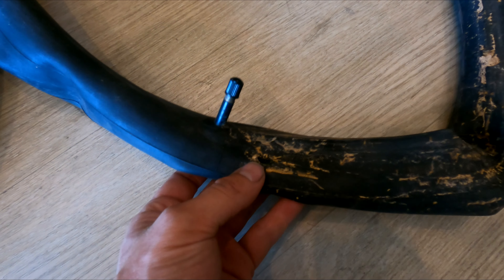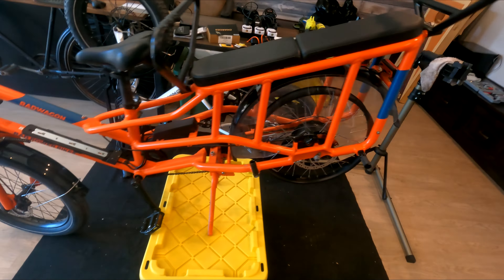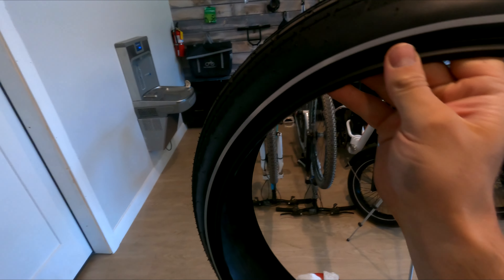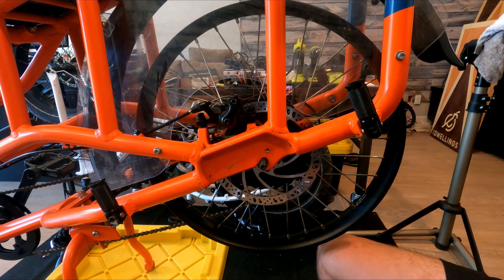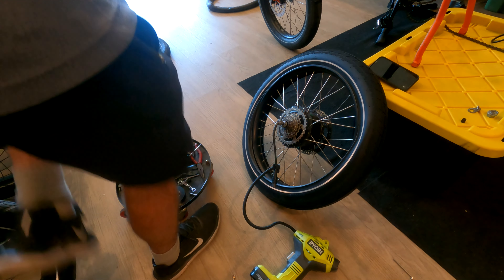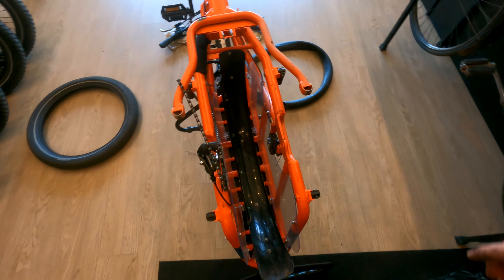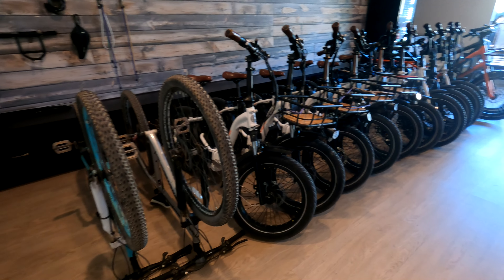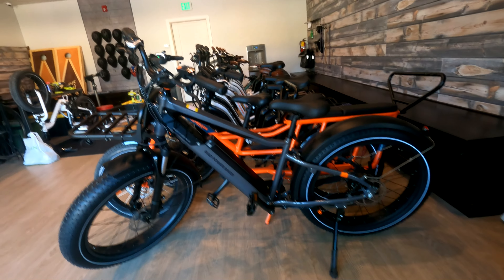How to Repair Rad Wagon Rear Flat Tire | Rad Power Bikes Tire issues | Ep.13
In today's video, I will be showing you how to replace the bike tire tread and tube for the Rad Wagon 4 from Rad Power Bikes. This e-bike has a unique tube and tread size custom-made by Rad Power Bikes.

If you're looking to rent electric bikes in or around Zion National Park make sure to check out my business Greater Zion E-Bike Rentals. We offer premium e-bike rentals and offer a delivery service.

If you are looking for the Rad Wagon 4 tire tread and are unable to get it from Rad Power Bikes check out this third-party scooter tread that uses different measurements but fits the RadWagon 4 identically.
IRC NR-53 UNIVERSAL SCOOTER/MOPED TIRE 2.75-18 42P TT

Coyote Sundance By Martin Klem
Let Me Love You By Loving Caliber
Mimicking Your Breathe By Harper Rey